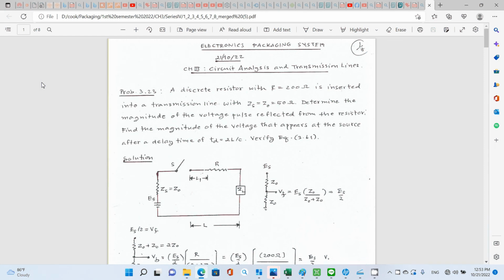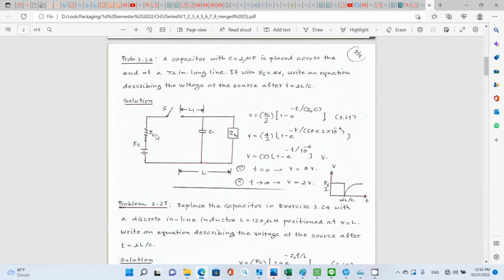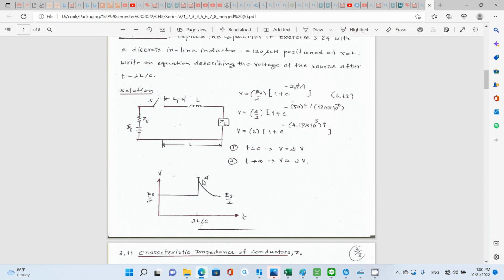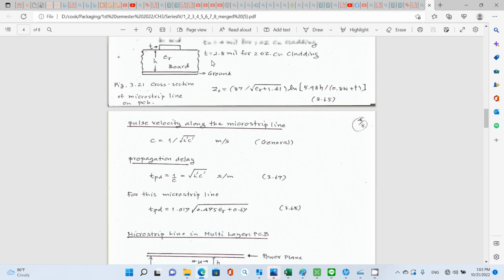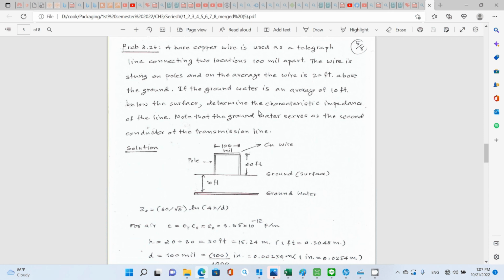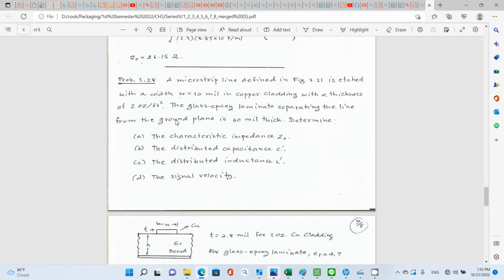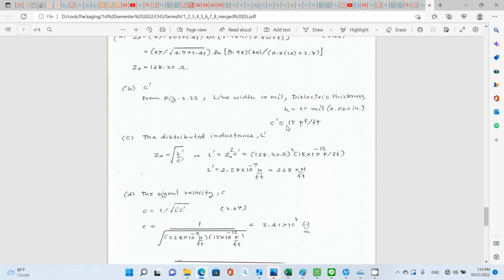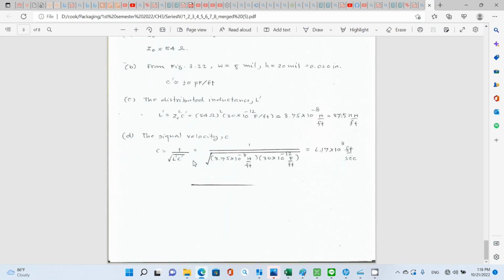211022: Electronics Packaging System : CHIII : Transmission Lines Series IV(English).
211022: Electronics Packaging System : CHIII : Transmission Lines Series IV(English).